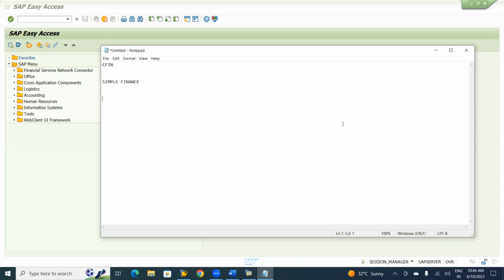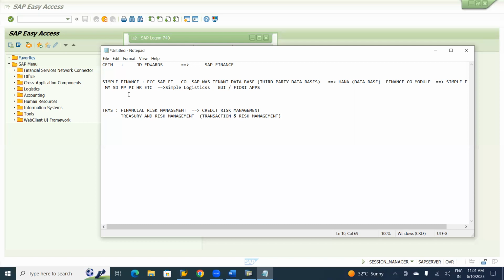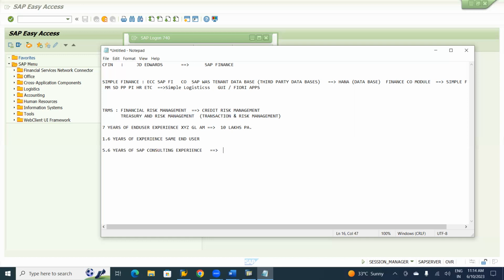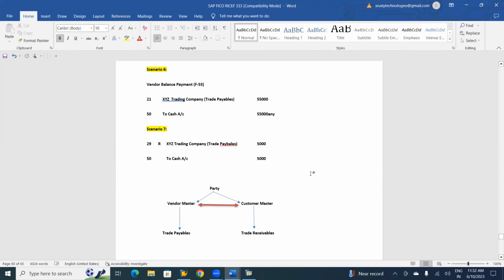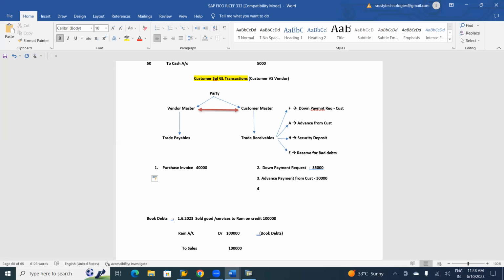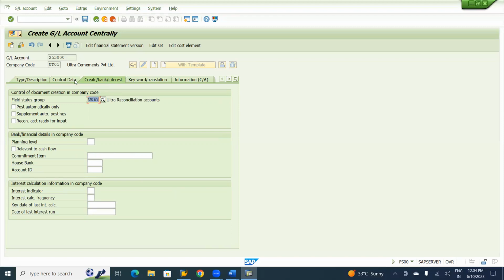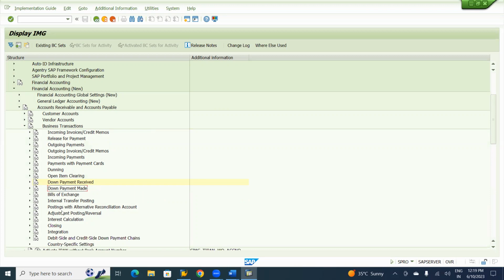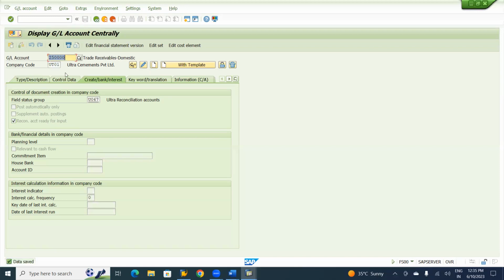SAP S4 HANA DAY 60 Customer Spl GL Transaction Intro 10 06 2023